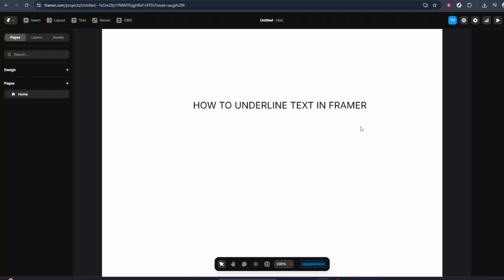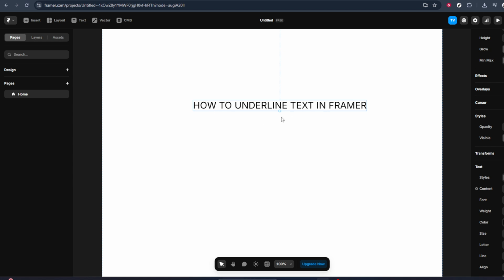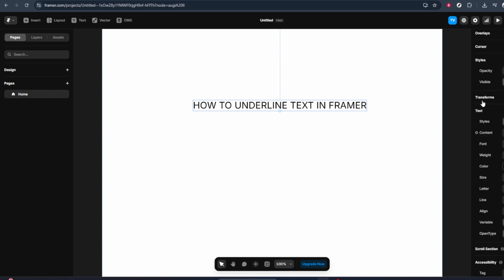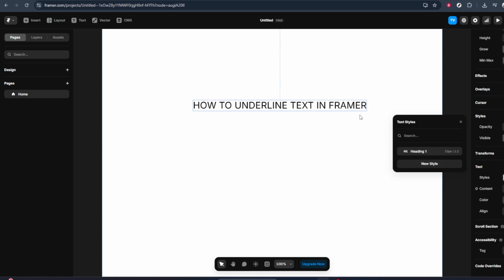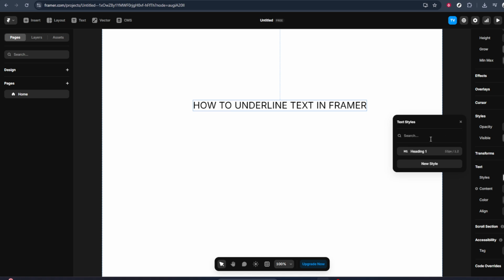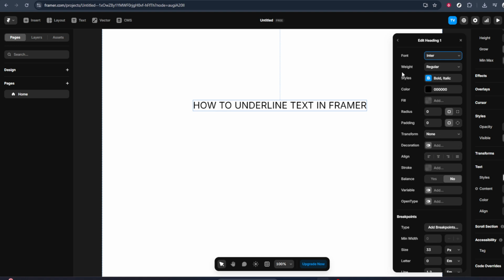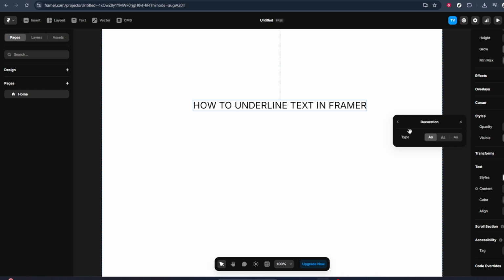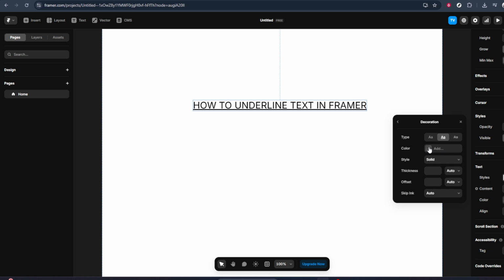How to Underline Text in Framer | Quick Guide 2025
In this video, you’ll learn how to underline text in Framer to make your website content stand out. This quick step-by-step tutorial helps you style your text effectively and create professional-looking designs.